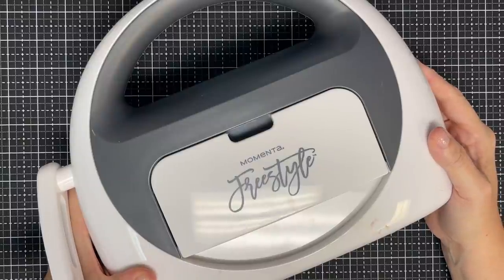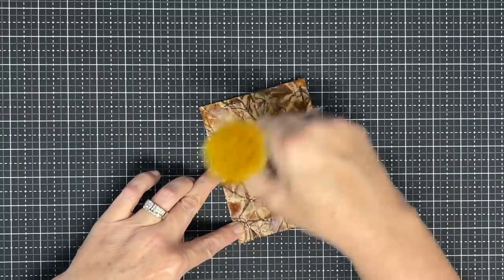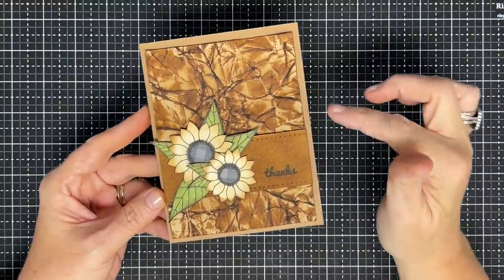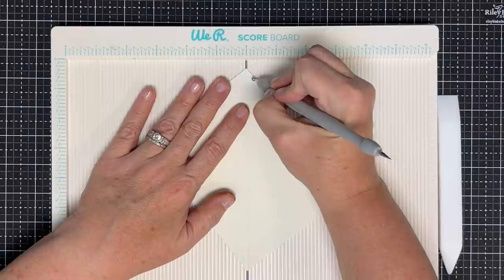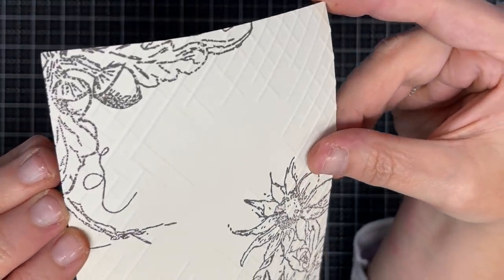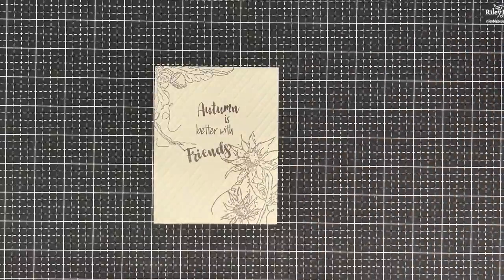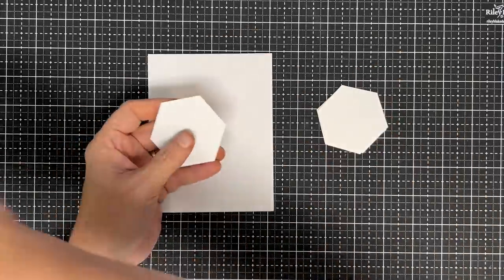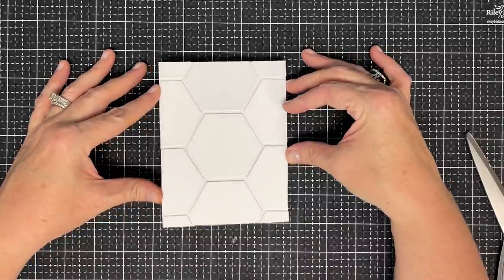3 Techniques you can’t wait to try!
Hmmm, I really love the look if embossing folders, the texture is so pretty. but how do I get that without a machine? Maymay has 3 very creative ways to get the embossing folder look without investing in a machine. These techniques are fast, easy and packs a punch on your cards! So gather up some supplies, grab a drink and let's create!

*Here is our Weekly Video Schedule:
                     @1:45pm CST | The Crafter After-Show LIVE!

Maymay Made It
1616 7th Street N